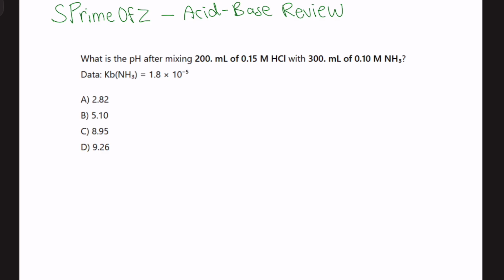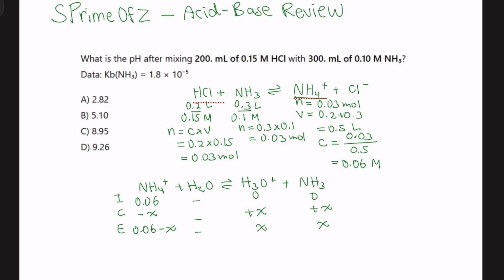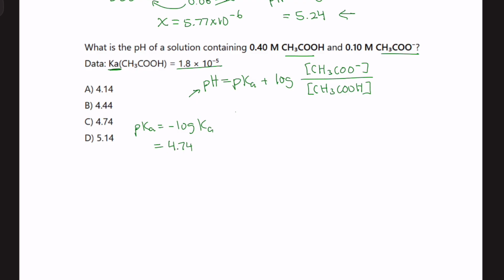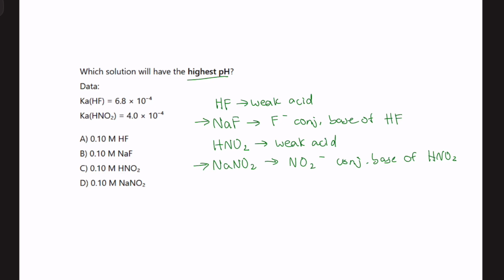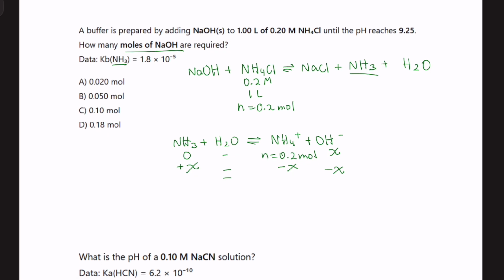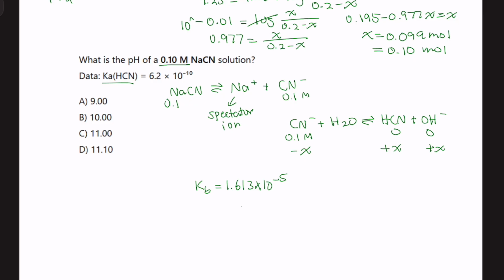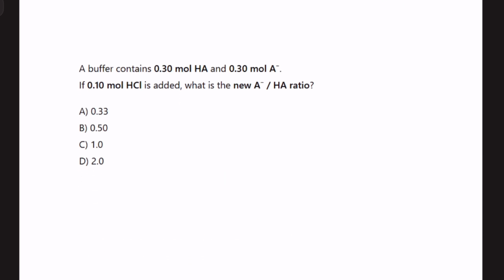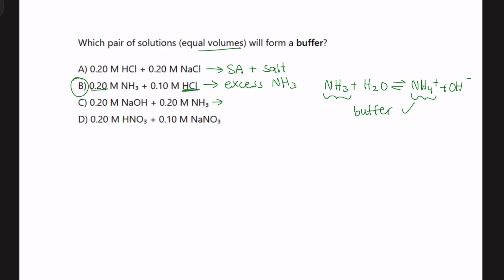CHEM 1AA3 Midterm 1 Acid Base Practice Problems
Topics:
- Buffers
- Henderson-Hasselbalch Equation
- Titrations
- Percent ionization